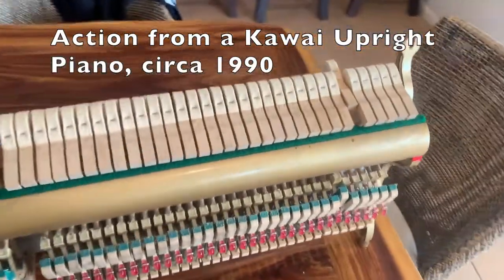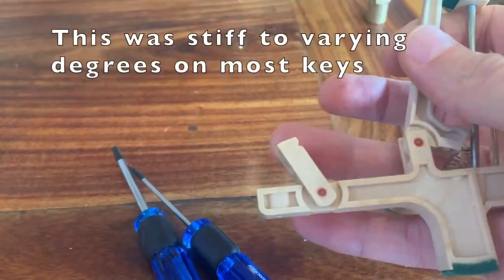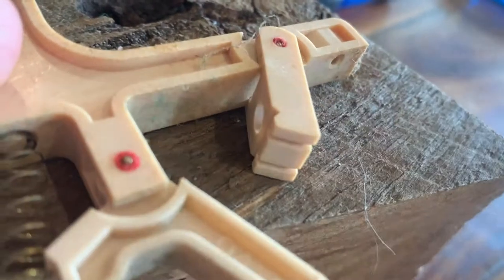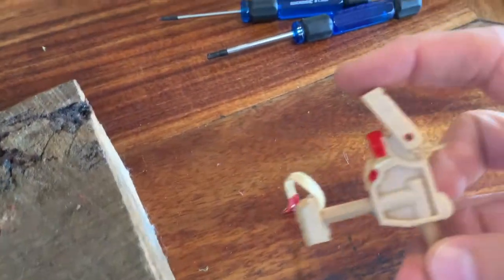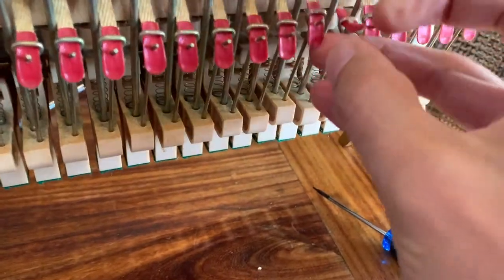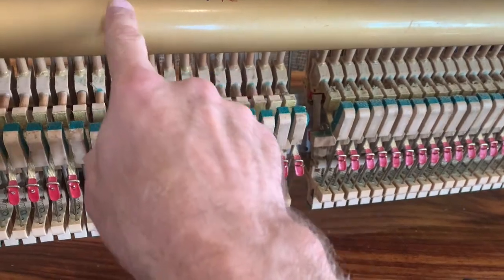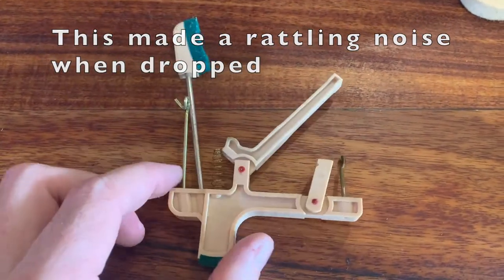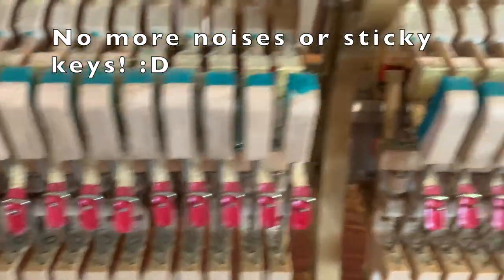Kawai Upright Piano Sticky Action Fix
Key action was poor some keys due to months of high humidity.

I discovered a low cost and simple way of freeing up the sticky keys.

Total cost was $23 from Bunnings for a set of hex drivers, and a screwdriver. Oh and a block of wood with a hole in it.  Not to mention a bunch of time; there are a lot of keys in a piano (88 normally).